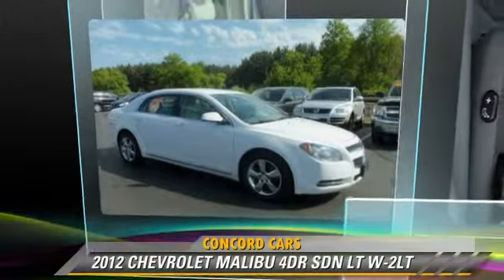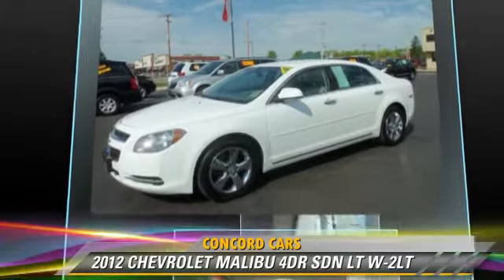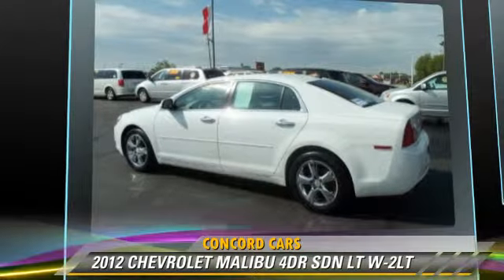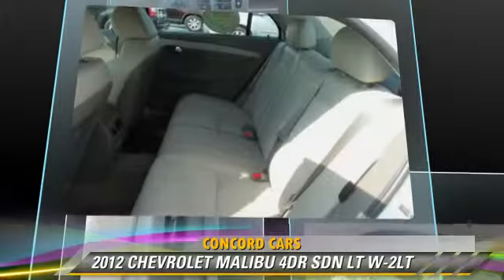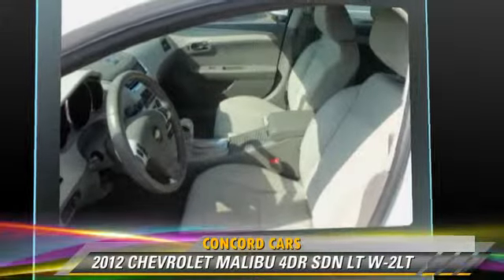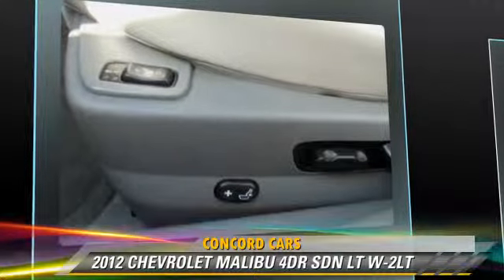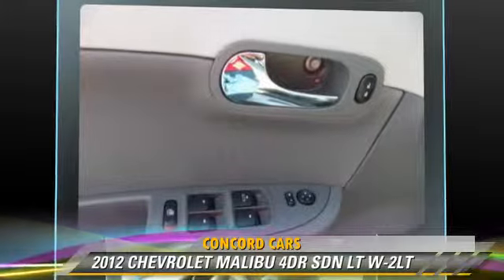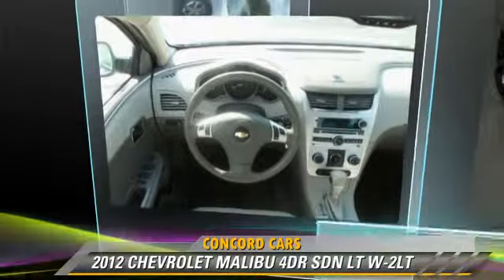Concord Cars, Elkhart IN 46517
Concord Cars

23119 US Highway 33 Elkhart IN  46517

[DFIN:2:2735201:I:88ABA652:a8efca1b9340a385e08e2d5aaebaf85e]